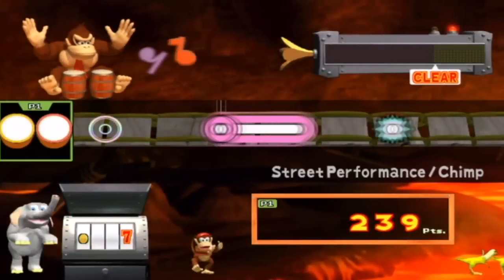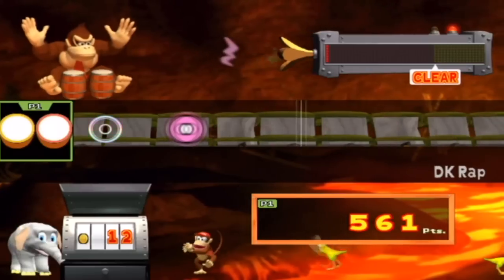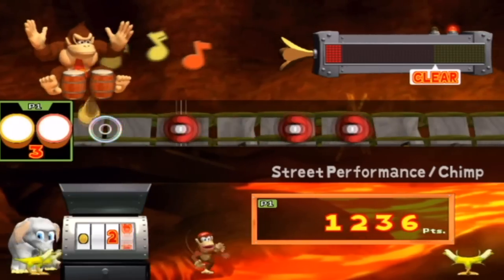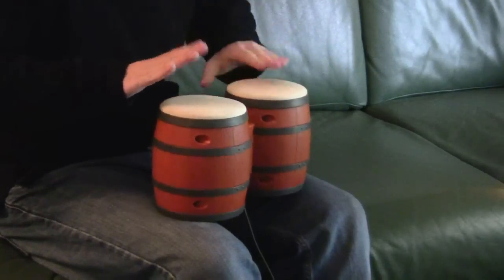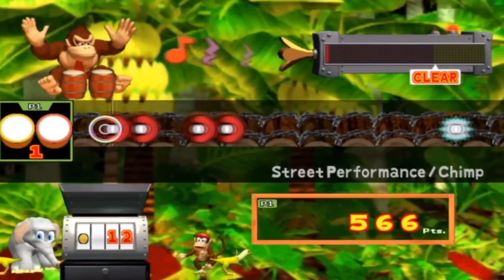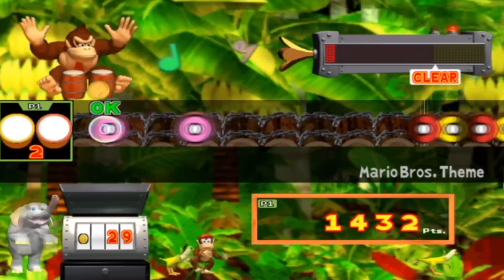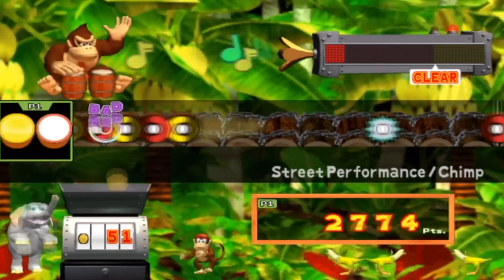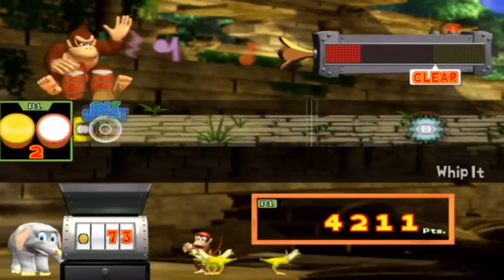Donkey Konga Review - Definitive 50 GameCube Game #42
Welcome back to the Definitive 50. Today, I'd like to introduce you to perhaps the GameCube's greatest accessory: the DK Bongos. This is a bongo set shaped like a pair of Donkey Kong's trademark barrels. They also include a Start button and microphone.

Four games with Bongo support were released for the GameCube: the three Donkey Konga rhythm games, and the exceptional platformer Donkey Kong: Jungle Beat. The Wii game Donkey Kong: Barrel Blast was originally planned as a GameCube game which would have also supported the peripheral, but support was dropped when the project changed systems.

42nd on the list of Definitive 50 GameCube games goes to the first of the DK Bongo games: Donkey Konga.

2004 was a simpler time. This was before the closets of gamers worldwide had been filled with useless plastic instruments, and "rhythm" was not a dirty word in gaming. It was the year of Donkey Konga.

This title allows you to slap along to Nintendo music and pop classics alike. Play focuses on smacking the left and right bongos, as well as clapping, in sync with music.

Unlockable mini games, multiple difficulty levels, and a two-player battle mode should keep you pounding out hits for awhile.

Perhaps Donkey Konga's only shortfall is its thin track selection. The specific songs you get to play vary depending on region, but you won't get more than about 30 tracks in any case. In the North American version, there are Nintendo classics like the Super Mario theme, "DK Rap," and Pokémon theme, along with a few hits like "All The Small Things" and "We Will Rock You," it's just too bad there couldn't have been a lot more. Hope you like "Rock Lobster."

Donkey Konga spawned two sequels. Donkey Konga 2, which maintained much the same formula of its predecessor, and the Japan-only Donkey Konga 3, which added a stack of classic game music.